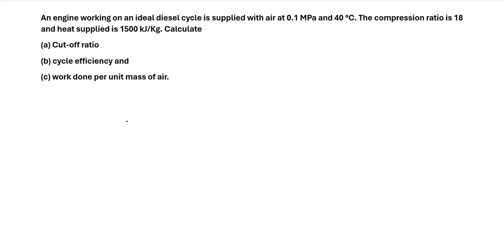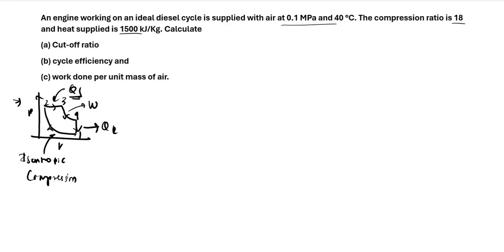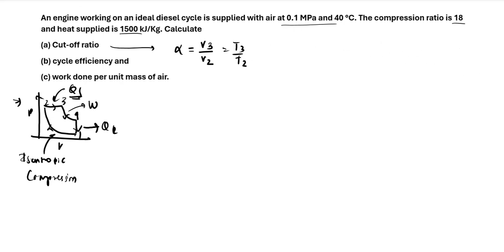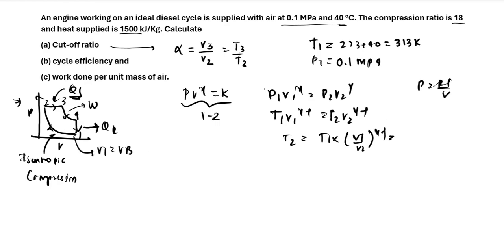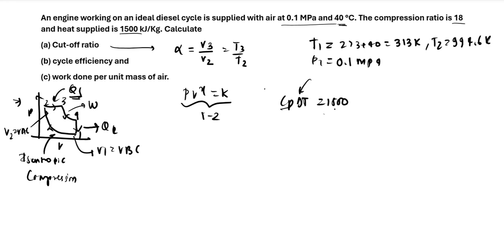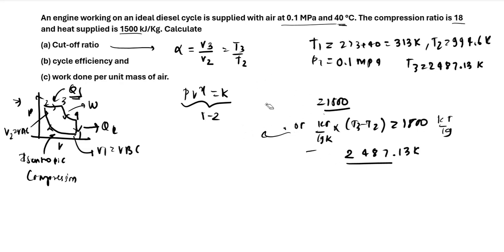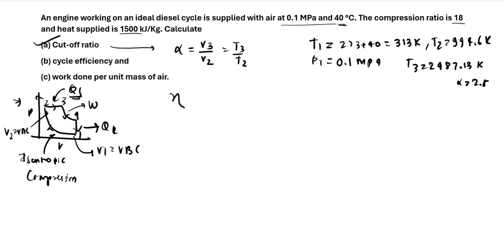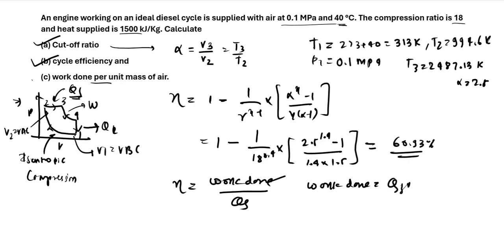(V-M3-BME) Prob-4: An engine working on an ideal diesel cycle is supplied with air at 0.1 MPa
(V-M3-BME) Prob-4: An engine working on an ideal diesel cycle is supplied with air at 0.1 MPa and 40 °C. The compression ratio is 18 and heat supplied is 1500 kJ/Kg. Calculate
(a) Cut-off ratio
(b) cycle efficiency and